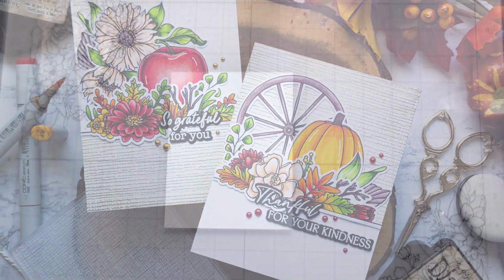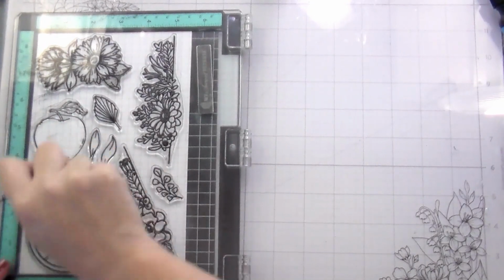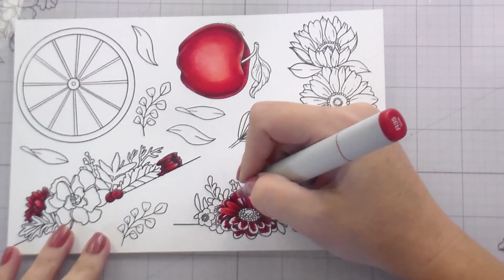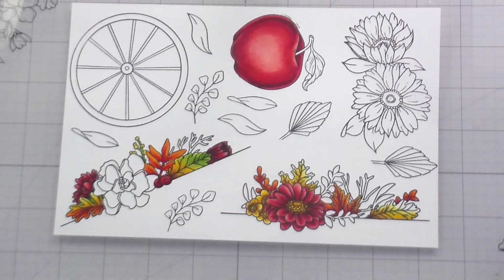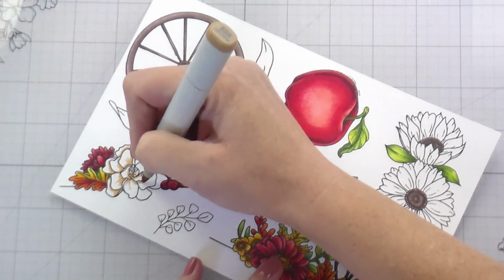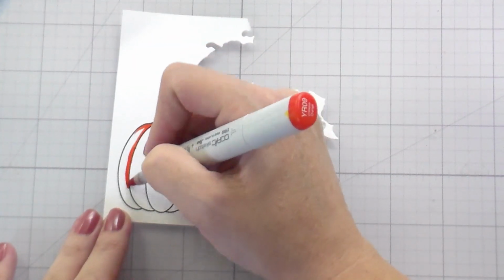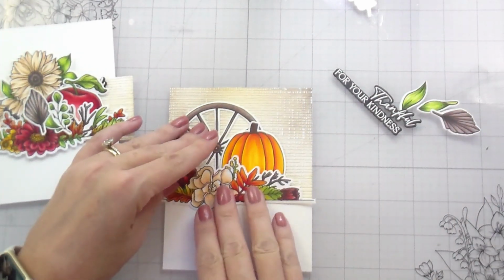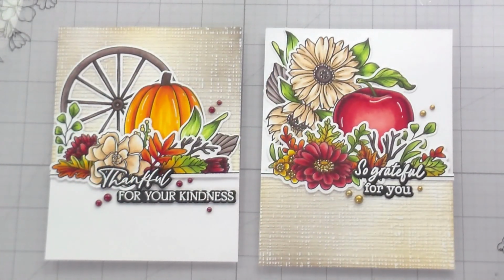Mixing New & Old Products with Kelly Taylor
Kelly Taylor shows how to successfully mix new and old products to get the most out of our products. Featuring our On The Line Fall Florals, Awesome to the Core, and Grateful Gatherings Stamps and Dies

HoneyBeeStamps.com